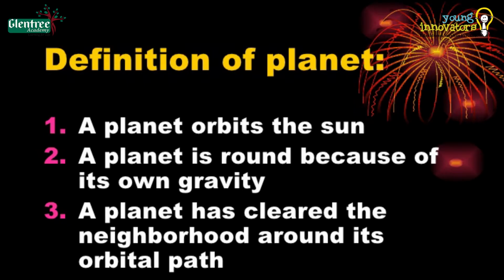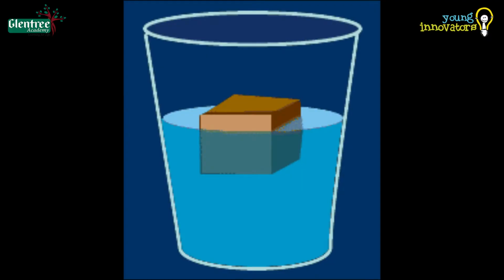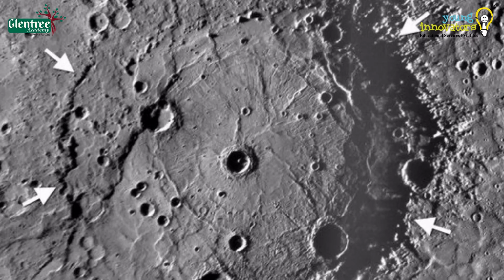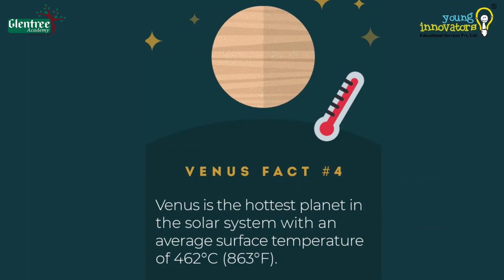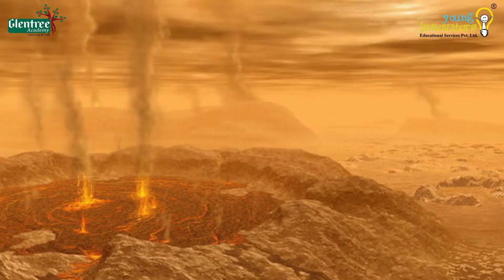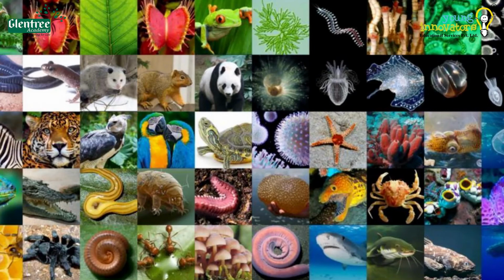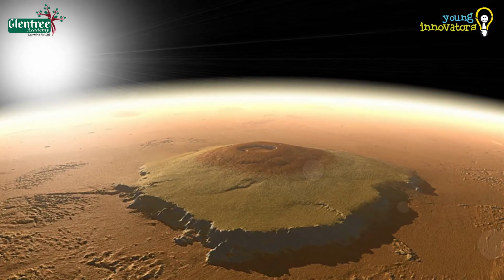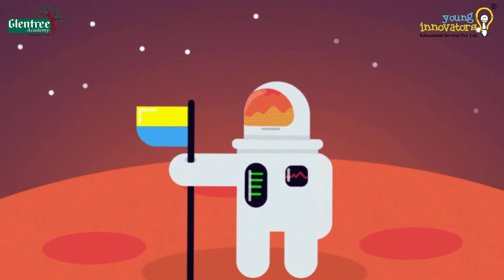AS-S4: Inner Planets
A detailed explanation on Characteristics and surface features of inner planets